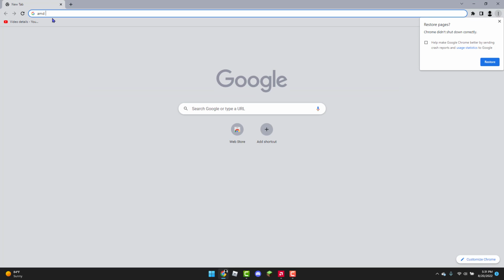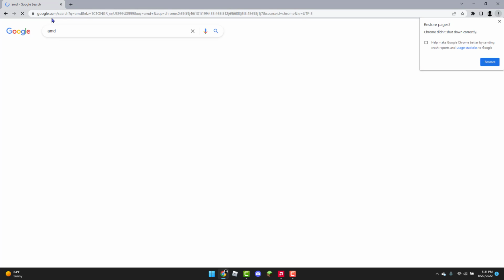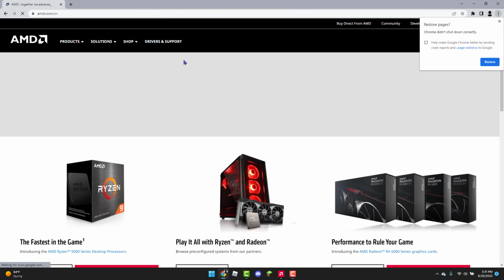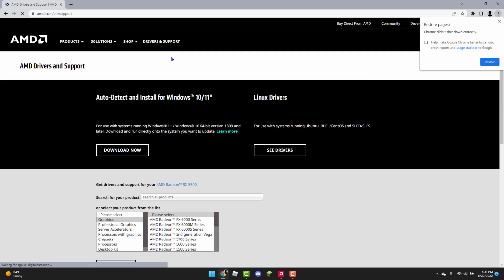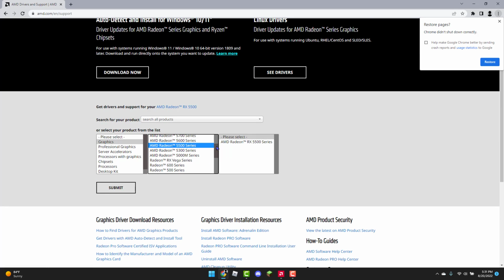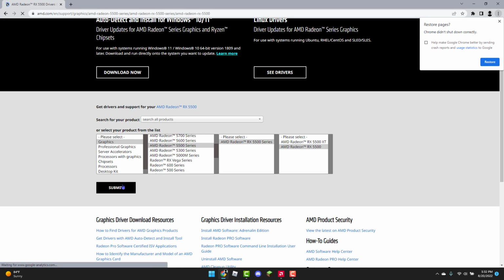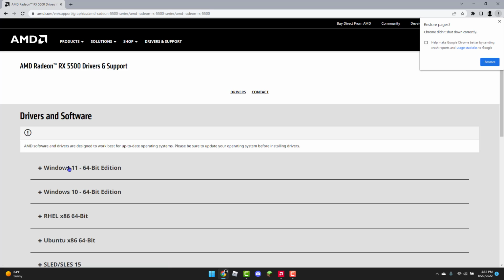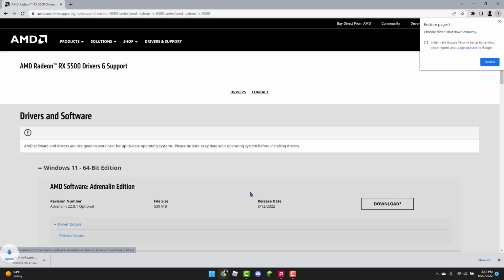How to fix the amd software adrenalin edition warning (2023)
In this tutorial I will be going over how to fix the amd software adrenalin edition warning.